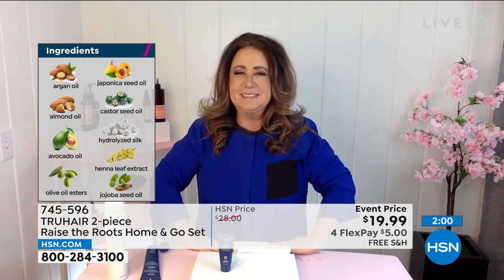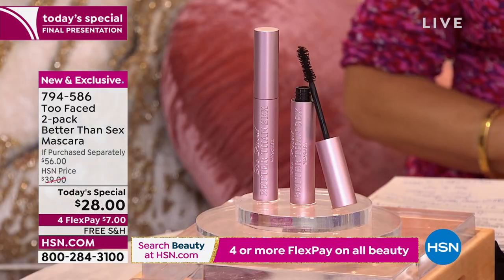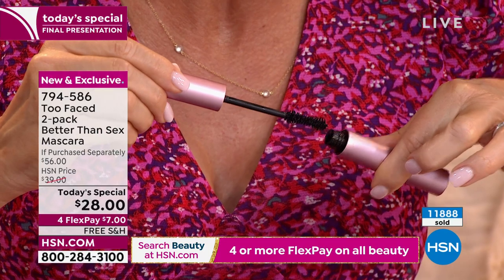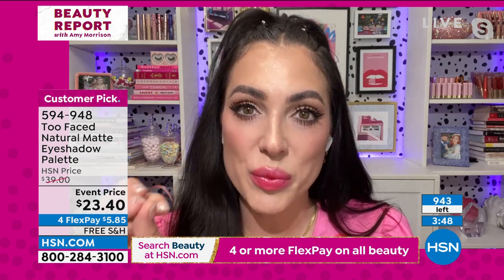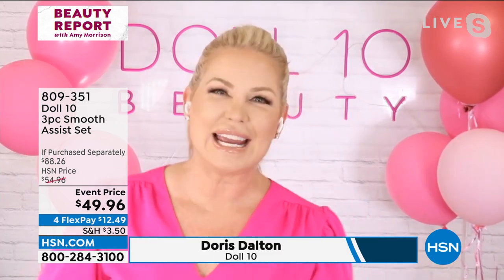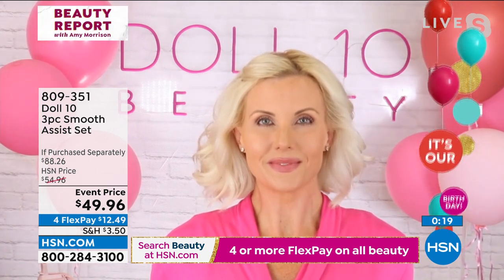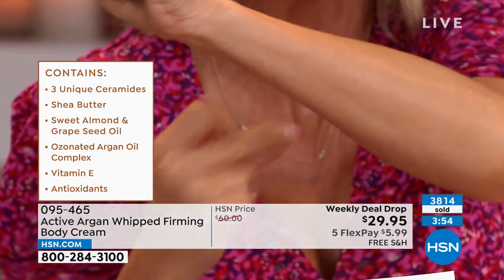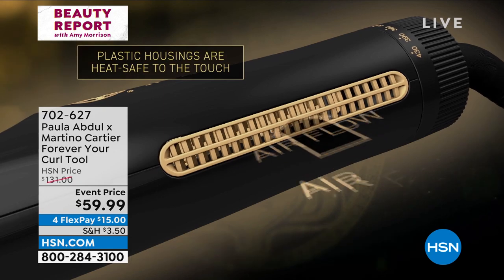HSN | Beauty Report with Amy Morrison Birthday Celebration 07.20.2022 - 10 PM